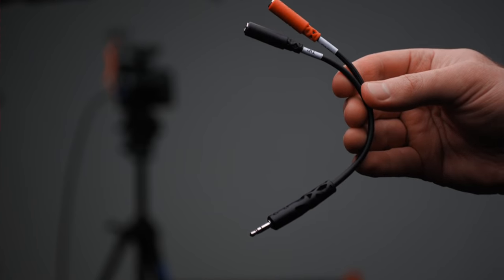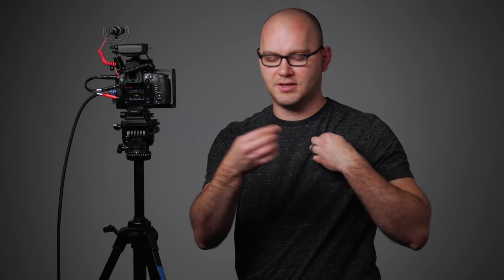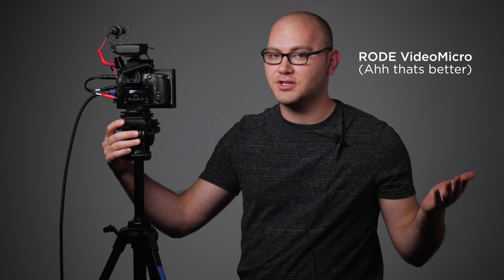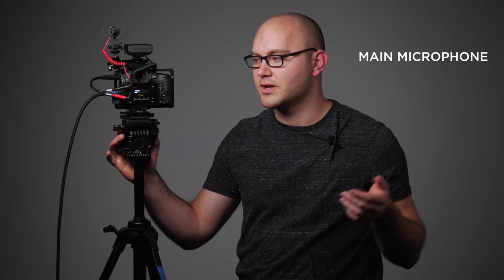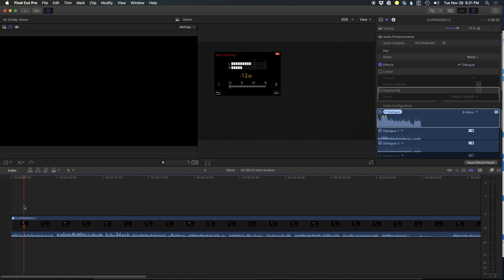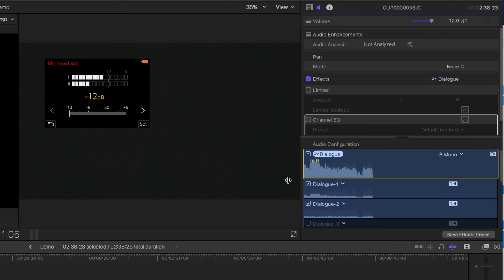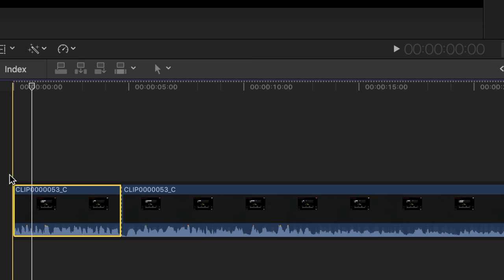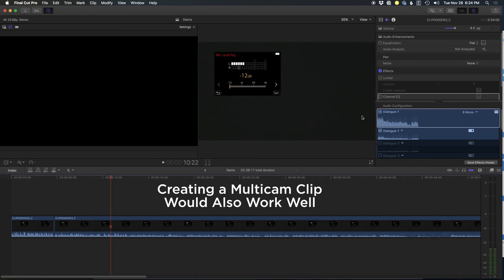Record 2 Microphones to Your Camera Separately for $5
Using this simple $5 cable you can connect two difference microphones to your camera. Not only that, but this cable keeps the two channels separated for post production level control!

In short, you can use 2 microphones with any camera and still control the levels in post. Normally you would have to have a preamp, recorder or other audio interface which costs much more and requires you to have additional power and maybe hit another record button.

Splitter Cable (L and R Separated) on Amazon (PAID LINK)